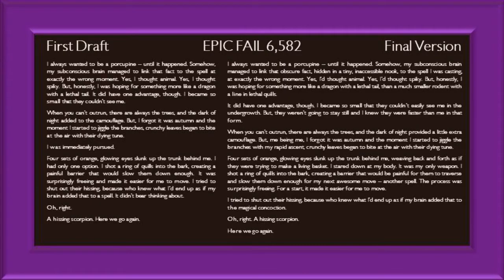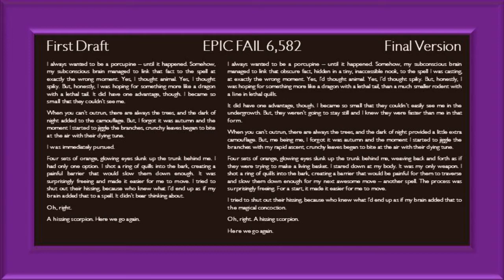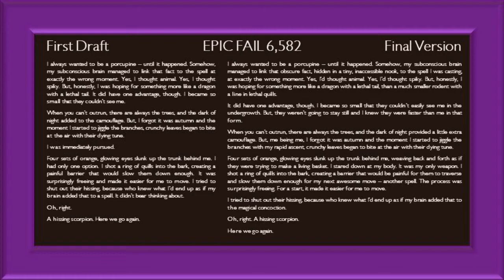HOW DO I WRITE A SHORT STORY? | Porcupine Madness!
Today, I'm writing a short story to a prompt and you can follow along. Find out how I deal with an unusual prompt, where I get my ideas from and how the story changes from first draft to edited.